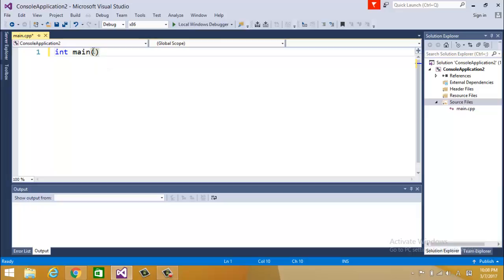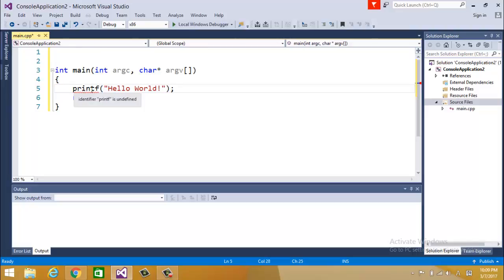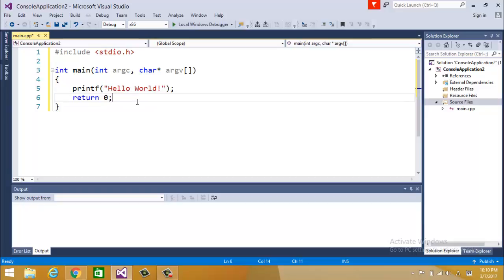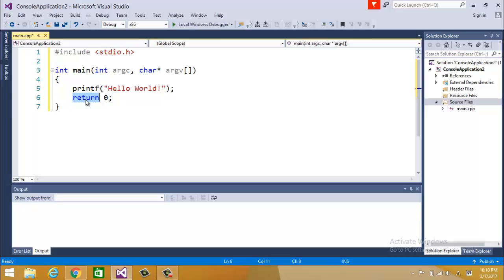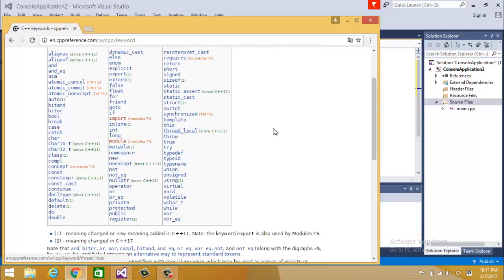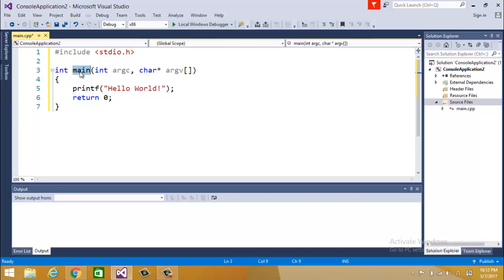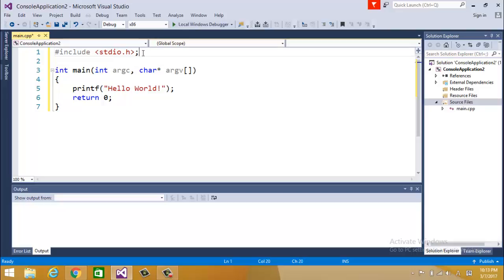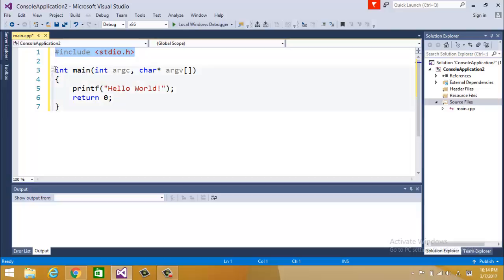C++ for Game Designer: 003 Basic Syntax of C++ Part 1